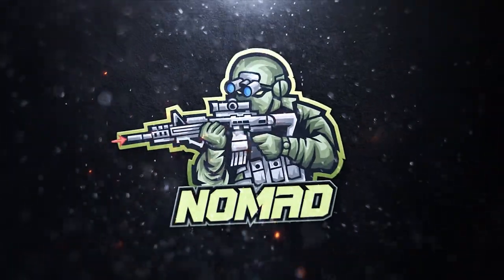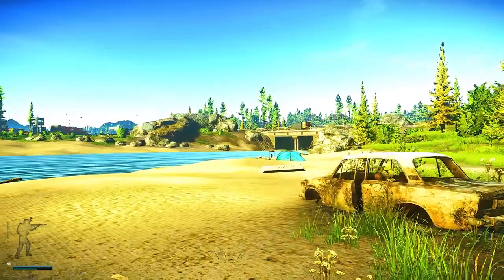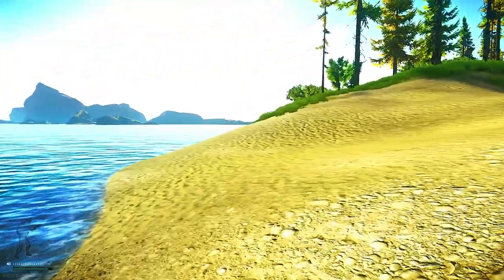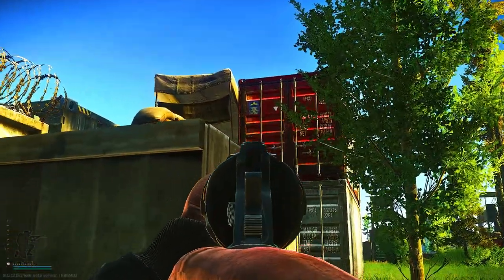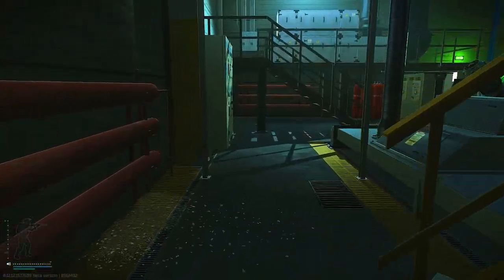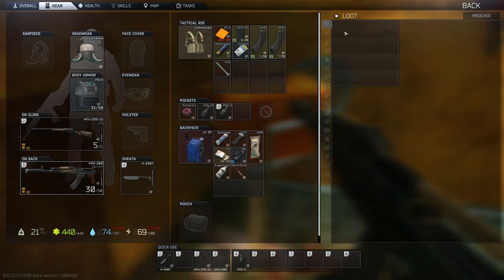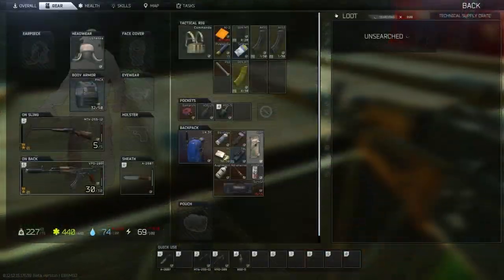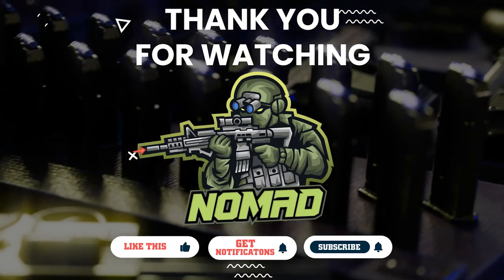Scav Lighthouse Guide - How to find treasure (Escape From Tarkov)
Lighthouse is known for good loot and dead rogues. What if you can get both of them for just the cost of a Scav run. This video will break it down fast and easy so you can be on your way! Like and Sub! Thanks again!